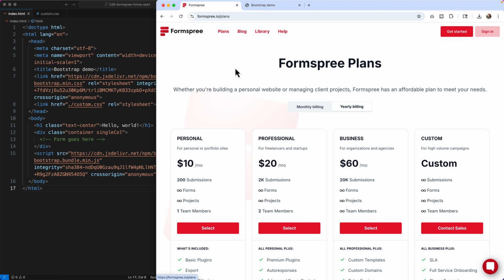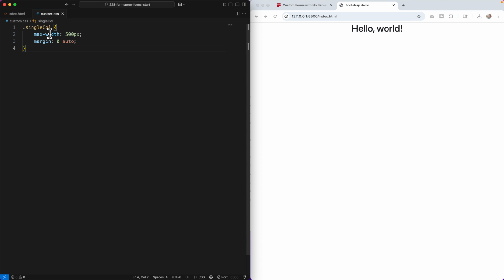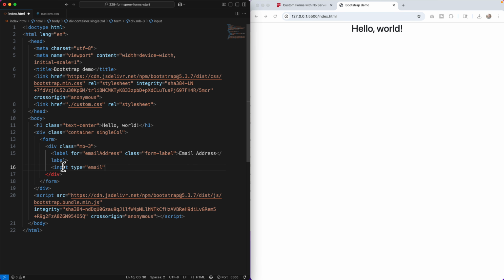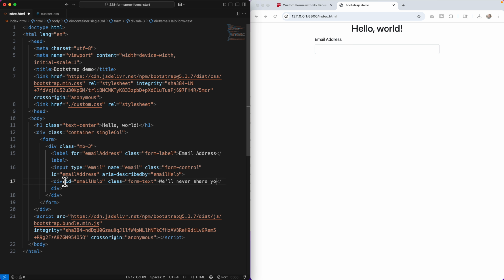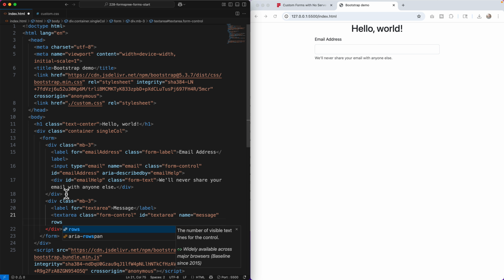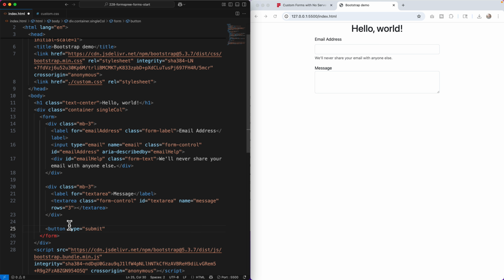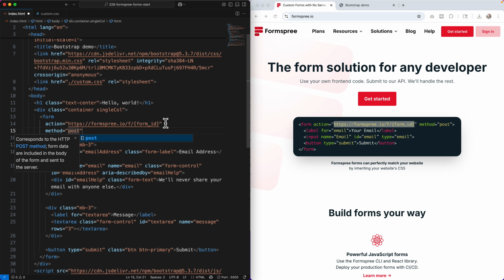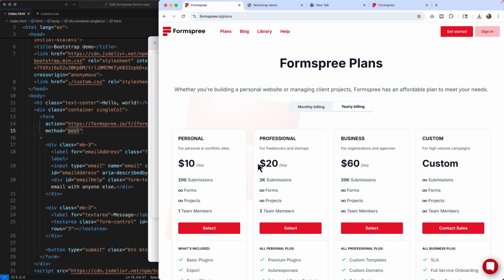Working Responsive Contact Form (2025 Edition)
Here's how you can create a working responsive form design for your website. I'm using Bootstrap but you can use any CSS framework that you like.